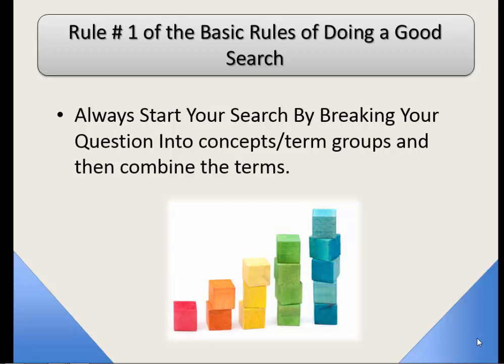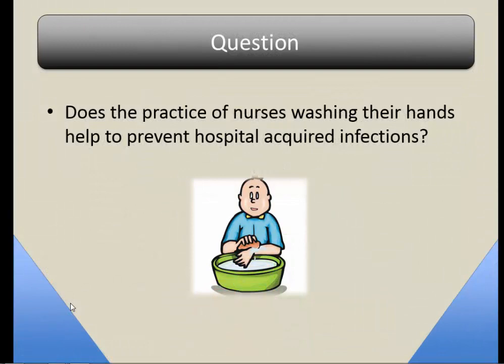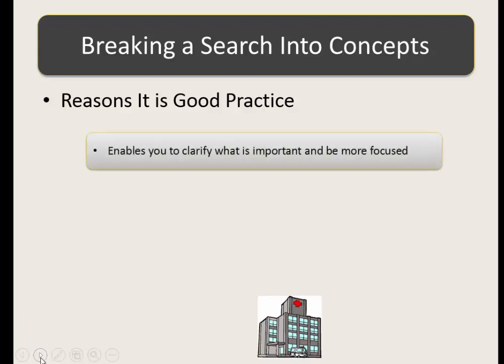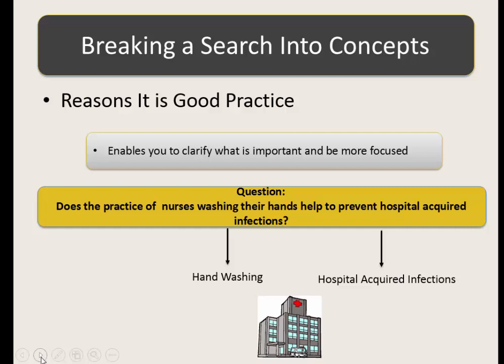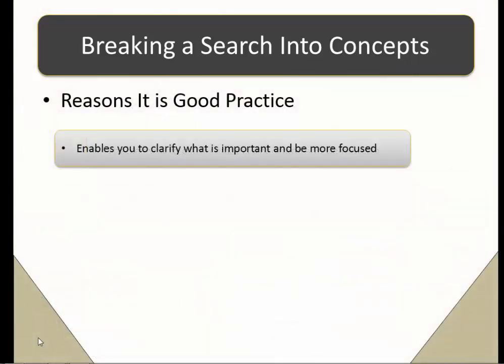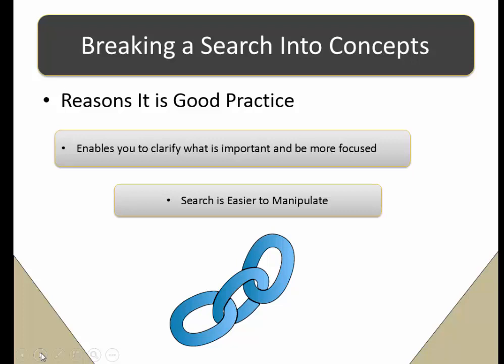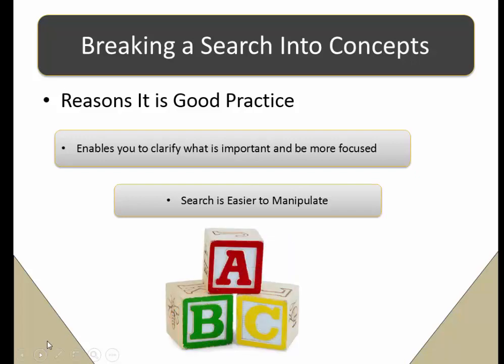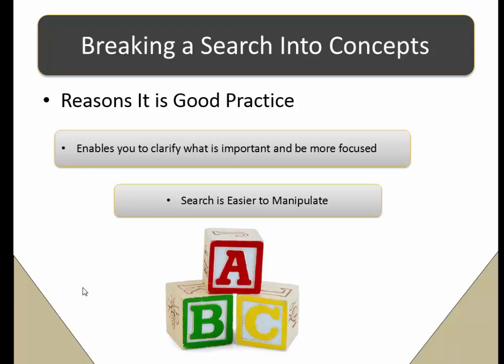Searching by Breaking Question into Concepts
Video 1 of 5 about the rules of doing an effective search.

This video discusses why it is good practice to break your search into concepts or groups once you have your research question.